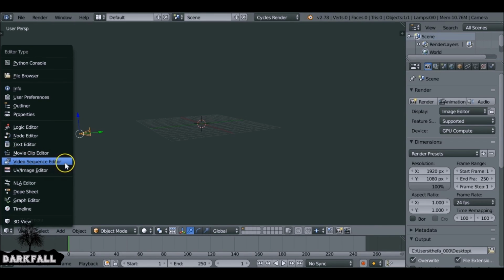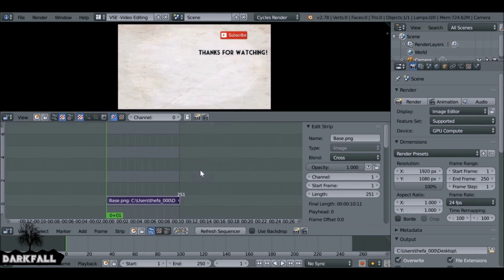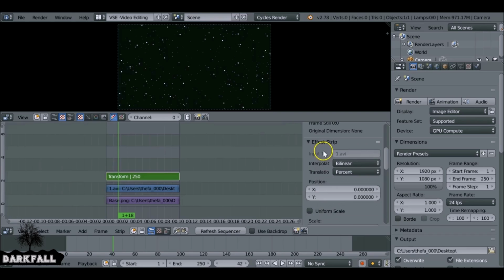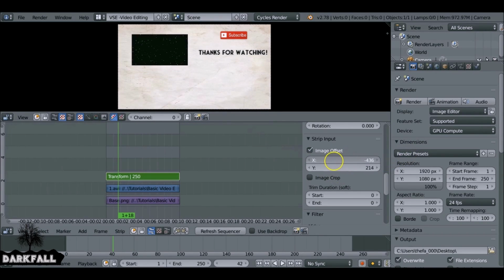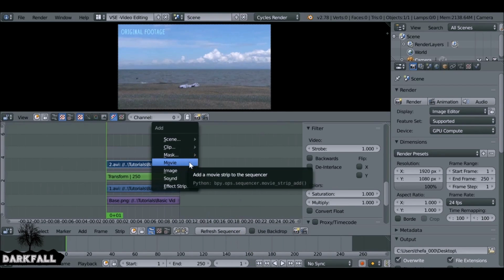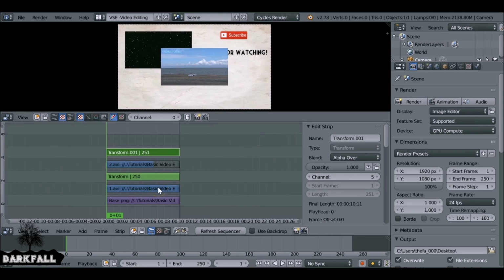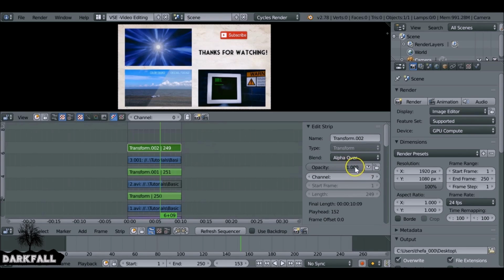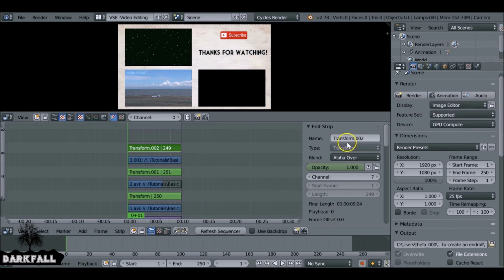Blender Tutorial: How to make an End-roll/Pre-roll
In this Tutorial, we will be creating an End-roll/Pre-roll (Depending on how you want to use it). Using the Video Sequence Editor, we can quickly overlay our movie clips and create a simple End-roll. How it looks, is completely up to you. So go ahead and personalize it to your needs.